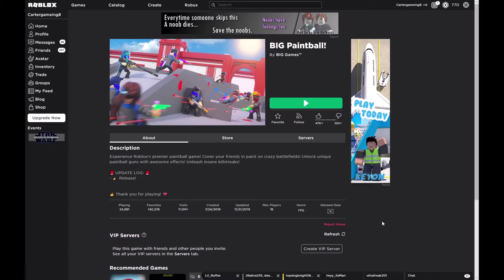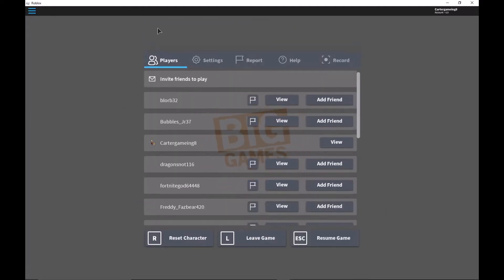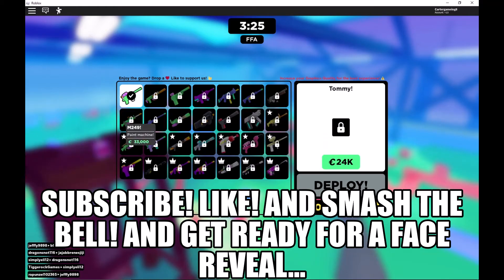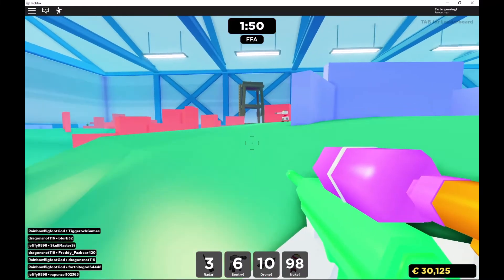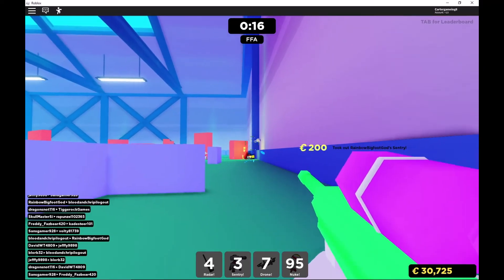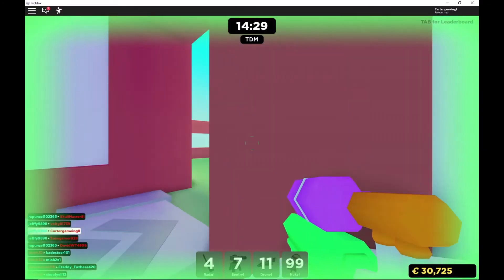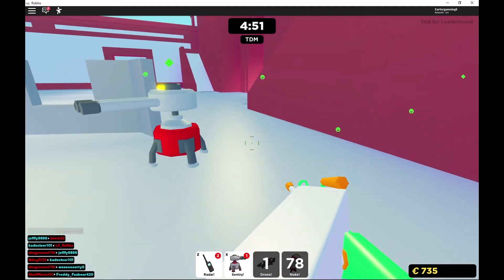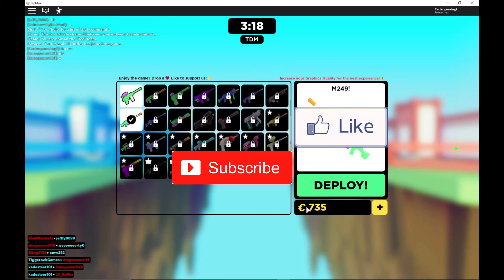ROBLOX BIG PAINTBALL! [EPIC]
ROBLOX BIG PAINTBALL! [EPIC] | Roblox BIG Paintball | In This Video Ill Be Playing ROBLOX BIG Paintball And If You Like The Video Make Sure Like SUbscribe And Smack Dat Bell And Here's Lil Ruffes Channel